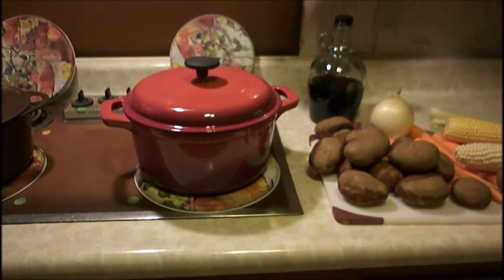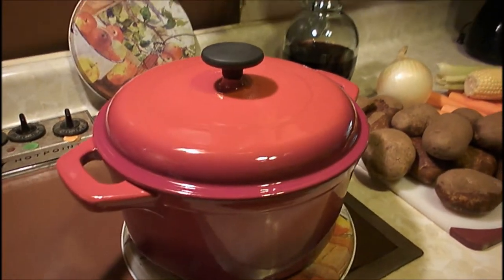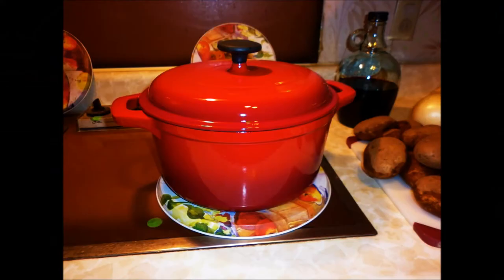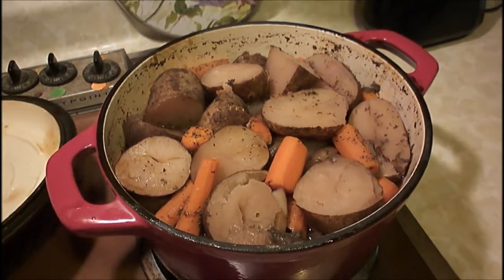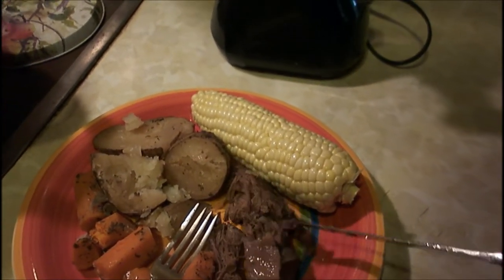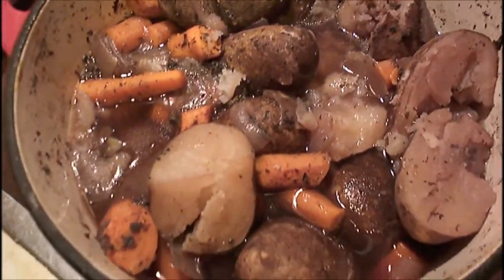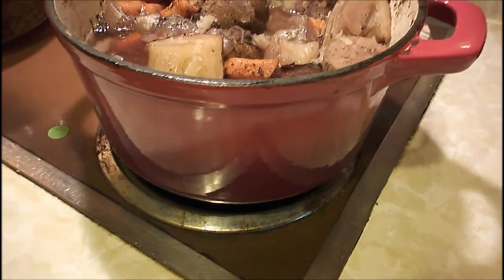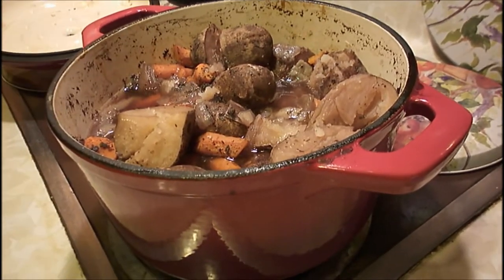Tramontina 5.5 qt Enameled Cast Iron Dutch Oven Cooks a Roast Beef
You can almost taste the scrumptious, moist, tender roast beef I cooked today in my brand new Tramontina Cast Iron Dutch Oven.  I've had a French dutch oven (the brown one) in my family for 50 years.  Love it.  Yet it's a four quart, so when I saw a steal on this larger, 5 1/2 quart Tramontina, I took a chance and cooked my homemade pot roast in it today.

This cast iron dutch oven cooked my pot roast just as well as my more expensive French dutch oven.  It retained heat, evenly cooked and created an incredibly moist and flavorful roast beef.  It's lid has self-basting condensation ridges, which uniformly direct the steam back onto the food.  I cooked a chuck roast and it came out butter knife tender.

This Tramontina has sturdy side handles for secure lifting and transferring.  With a gorgeous red finish, this is an elegant kitchen to table pot.  Compatible with all cook tops, it's oven safe to 450 F.   The Tramontina 5.5 Qt Dutch Oven has a lifetime manufacturer's warranty.  It's also easy to clean.

*HOW TO CARE FOR A CAST IRON DUTCH OVEN*

Washing:   Wait for the cast iron to cool, then put in the sink with sudsy hot water and a nylon scrubber to clean it.  Dry it thoroughly.

Never place the empty pot on a hot stove.

Don't whack your spoons on it nor scrape hard off the bottom with any utensil.

Enameled cast iron can chip if you don't treat it as the elegant lady she is.  Treat her gently and she'll live up to her promise of lasting a lifetime.

*MY ROAST BEEF / POT ROAST RECIPE*

Red Wine  - whatever you  drink, never cooking wine.  Heavier wines, such as burgundy, work best

8 black whole pepper corns

2 bay leaves

1 teaspoon each of oregano, basil and thyme

3 fresh garlic cloves, diced

Onions, Potatoes and Carrots cut into chunks.  Add as many as your dutch oven has room for.

Corn on the cob (one for each person)
Chuck Roast - 4 to 5 lbs   You can use a nicer cut of meat, but in a good dutch oven, chuck roast will become tender

Sear your meat in the dutch oven on all sides to brown it.  Add the rest of the ingredients except the corn on the cob and the wine.  Once you have all the food you can put into the dutch oven, add one part wine to one part water until you bring that half way up the pot.  Heat on the stovetop until the liquid is warm.  Then cover with the lid and transfer into a pre-heated 325 F oven.  Set the timer for 30 minutes.

Wrap in metal foil your shucked corn on the cob.  When the timer rings, put the corn in the oven next to the pot.  Lower oven temperature to 300 degrees and cook 2 more hours or until your home is filled with the heavenly aroma of wine and roast beef.

Check for doneness with a fork.  If done, remove, let sit for 10 minutes, covered, then serve.  If not yet tender, pop back in for 30 more minutes to check, checking every half hour till done.

Cast iron dutch ovens retain heat so well and are so heavy that lower cooking temperatures work best.

Serve with more wine to drink, a loaf of italian or french bread.  End the meal with banana flambe - or pecan pie like I do.

* I was not paid by any company for this unbiased review *